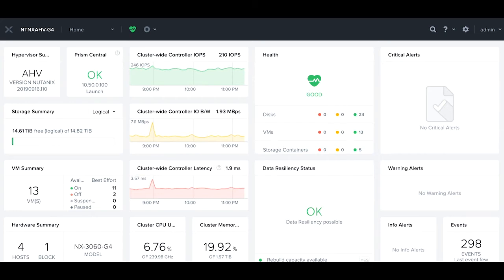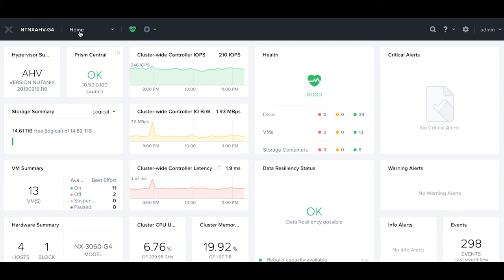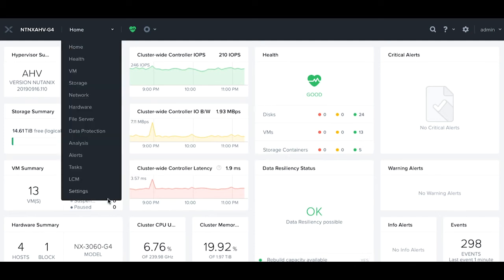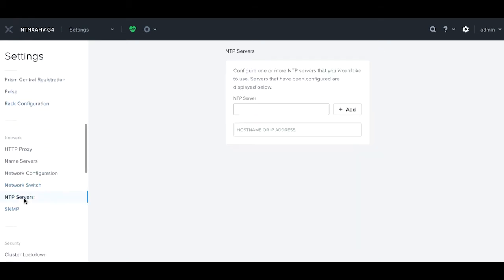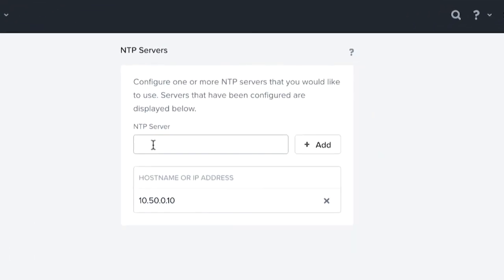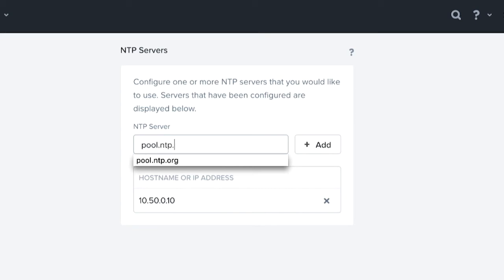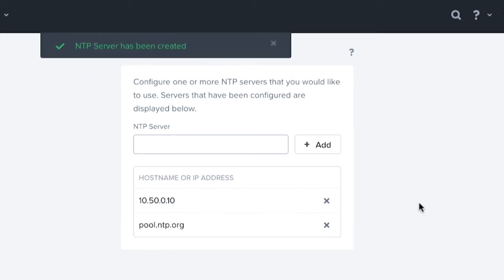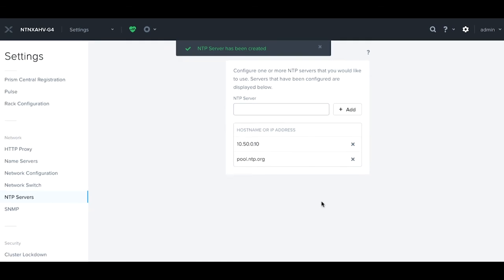How to set up a Network Time Server Protocol to any cluster in Nutanix Prism | Nutanix University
In this tutorial video by Nutanix University, you will learn how to set up and add a Network Time Protocol (NTP) to any existing Nutanix cluster using Nutanix Prism Central. This step by step video also unpacks how to Configure Prism time synchronization with an established NTP time reference server.